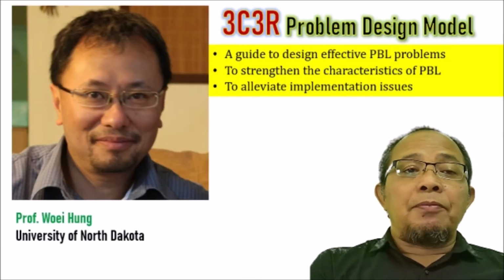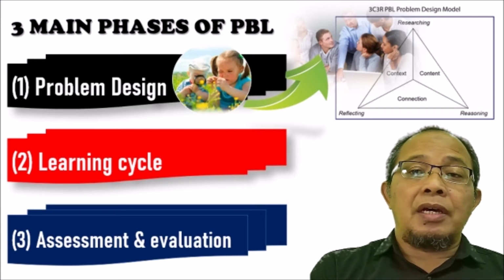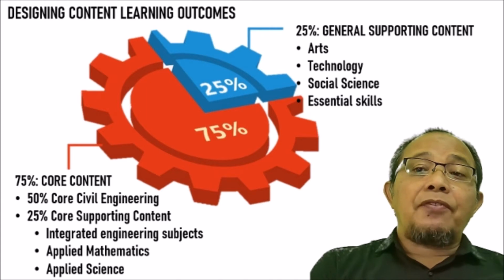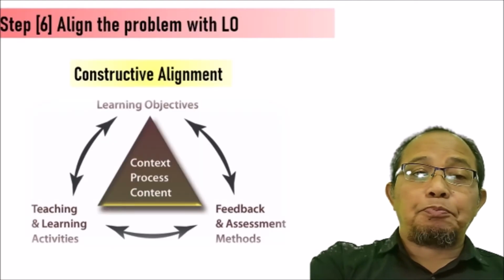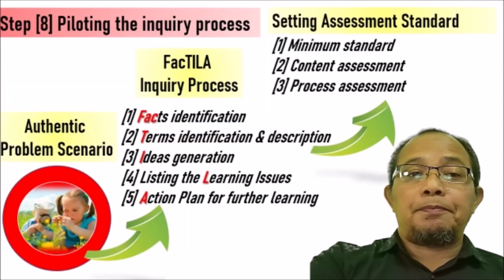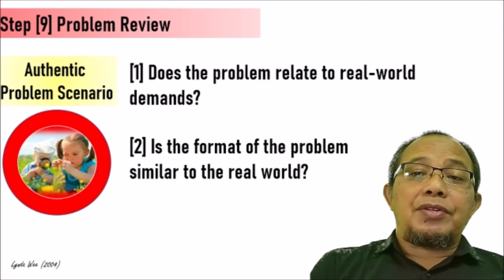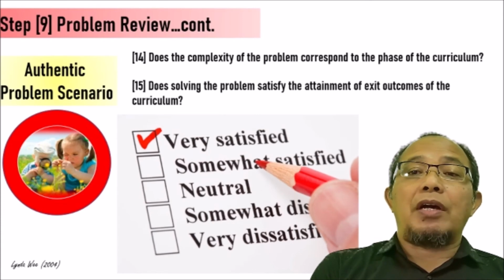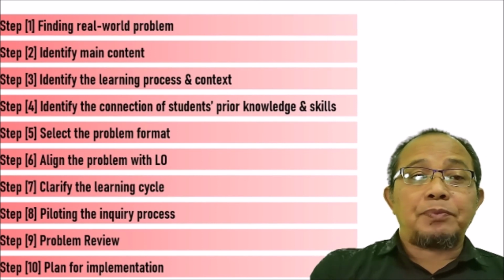Problem based Learning - Lesson 14